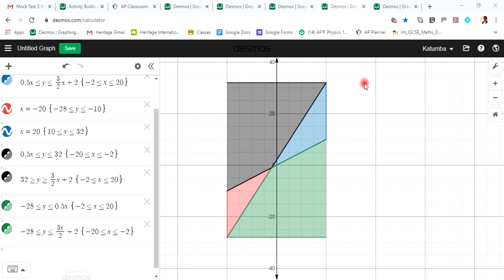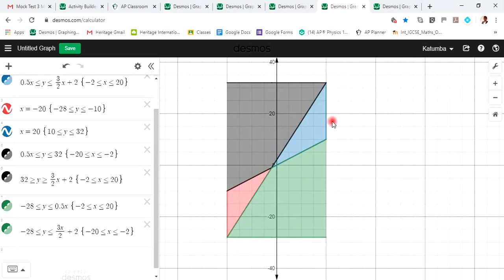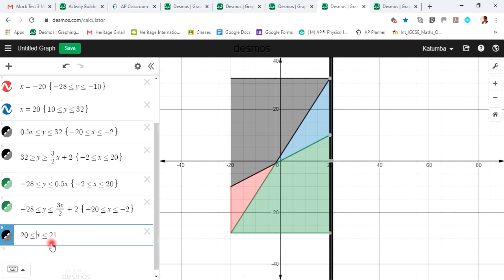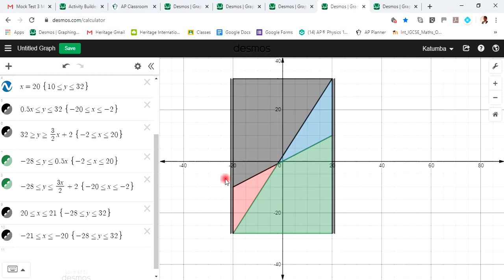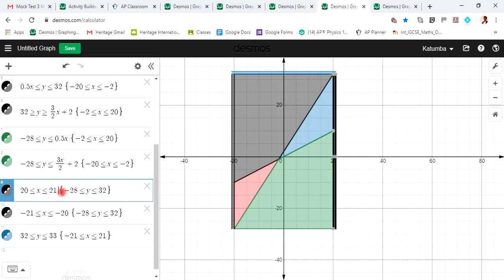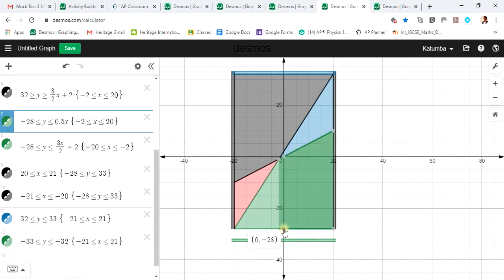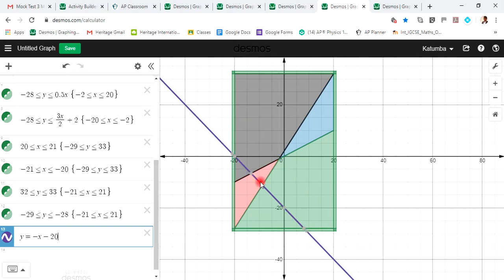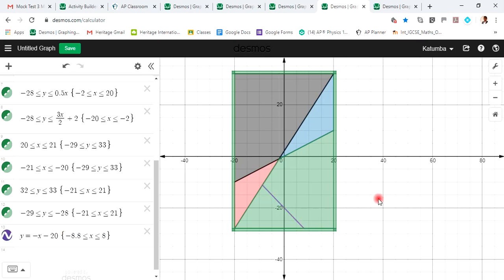Making a boundary desmos (Vid 5)